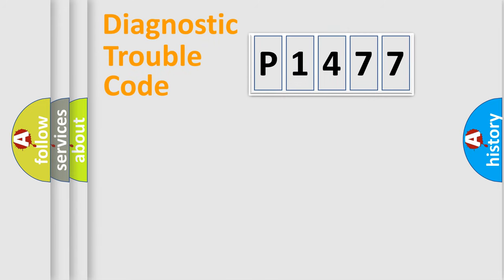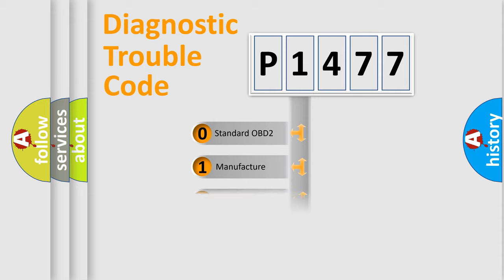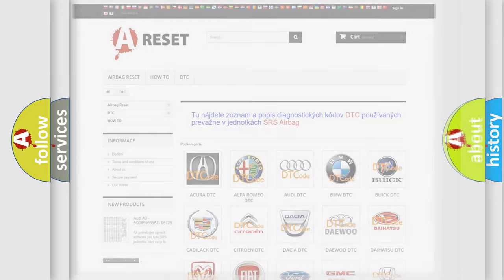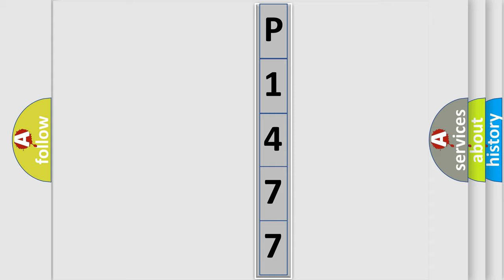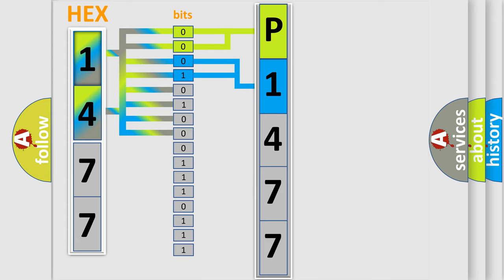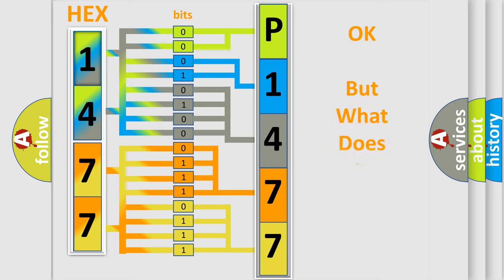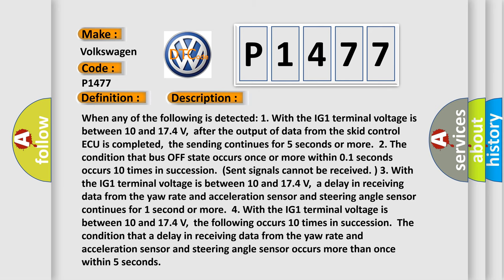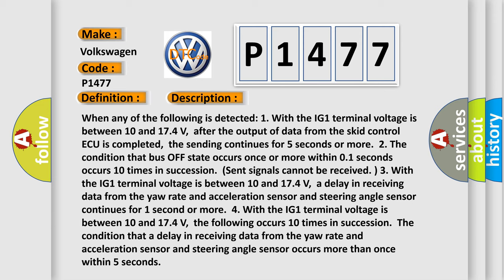DTC Volkswagen P1477 Short Explanation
Contents:
0:21 Basic DTC analysis according to OBD2 protocol standard.
1:48 Insight into programming
2:58 A diagnostically understandable description of the Diagnostic Trouble Code
3:05 Basic error definition

Make:
Volkswagen
Code:
P1477
Definition:
Control Module Communication Bus OFF
Description: